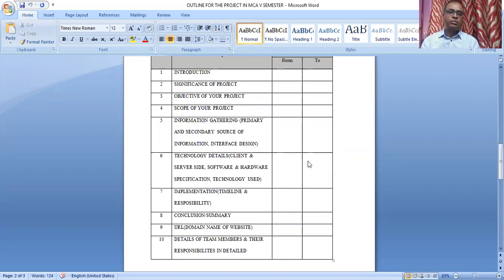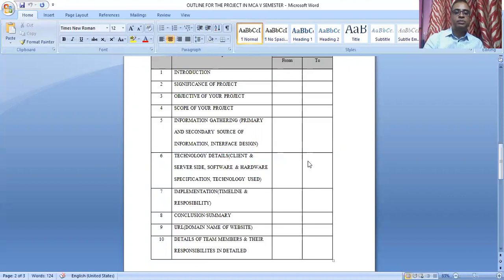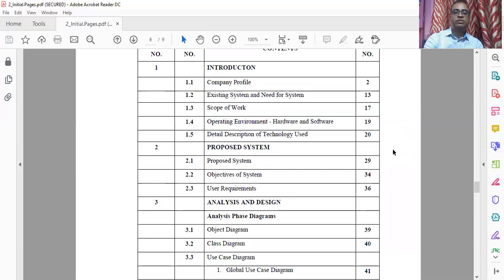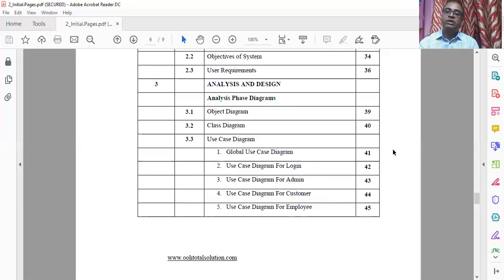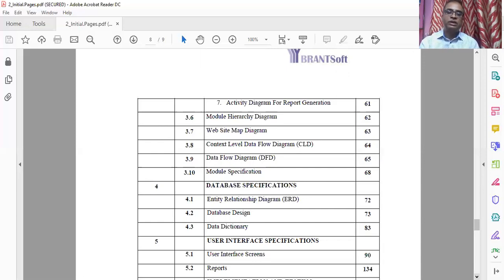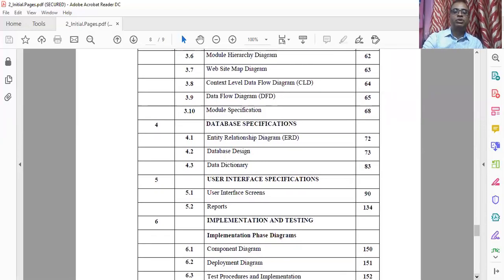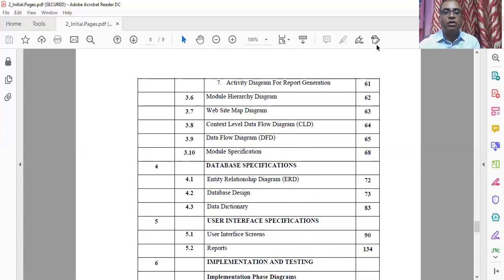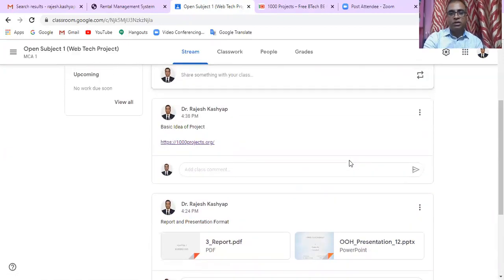Web Tech Project Report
Project Report Format
Concept of Project
Contents of Project